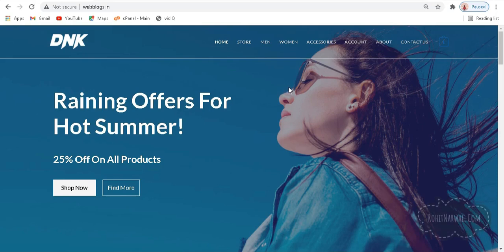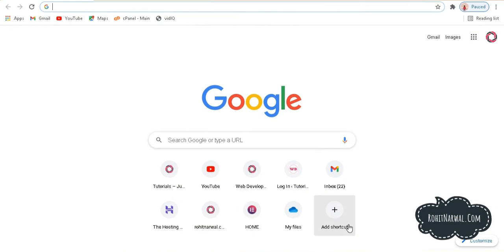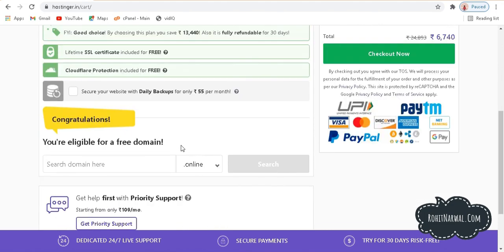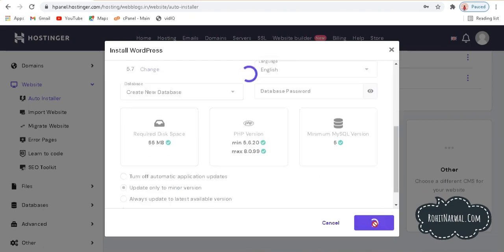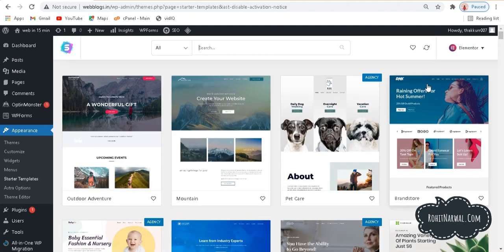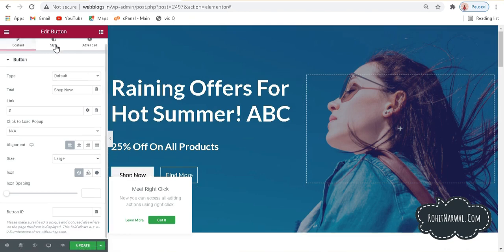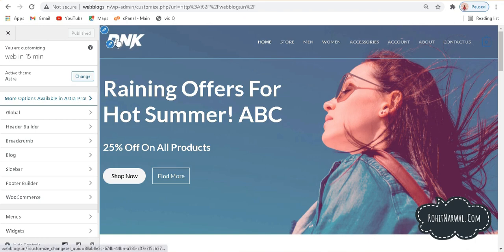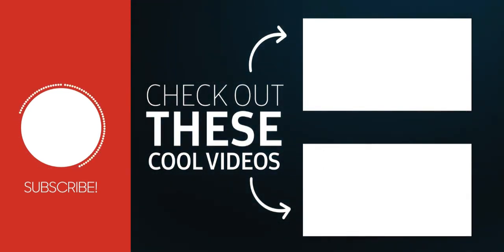Create an ecommerce WordPress website in 15 minutes | Elementor 2021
Create an e-commerce wordpress website with an easy way, step by step guide through the process.  I am glad that you made to this video. I hope all your doubts are cleared so far. I will definitely make sure to reply as soon as possible.

USED GEAR:
○ My mic

Sharing Wordpress tips to help you grow faster than you thought possible!